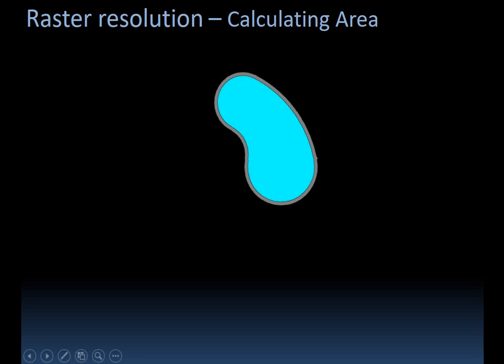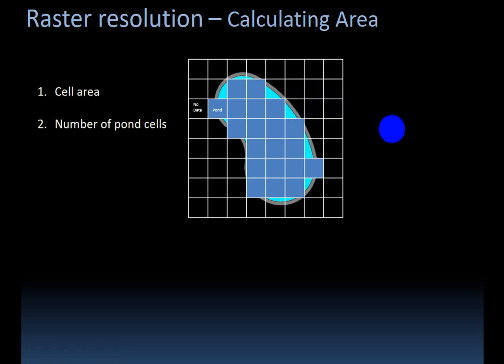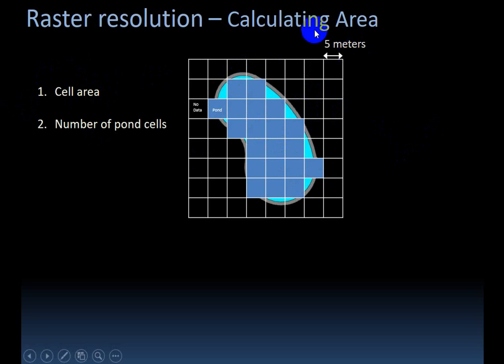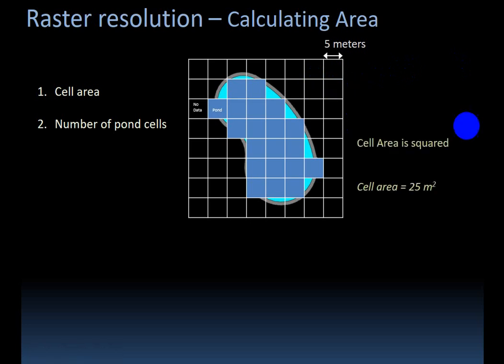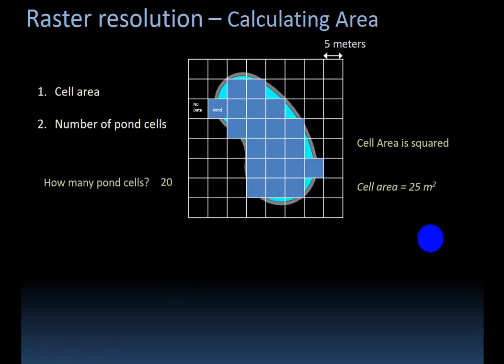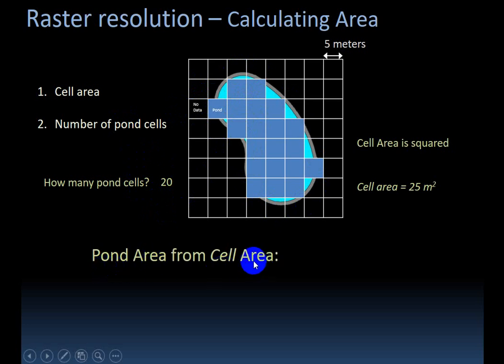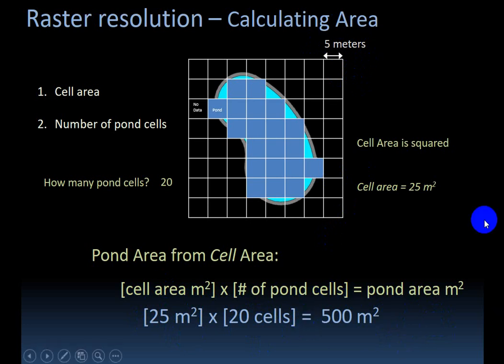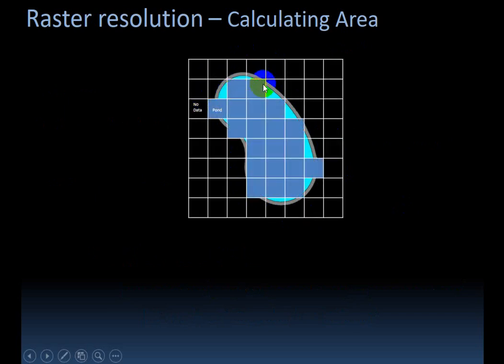Calculate areas from a raster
How to calculate a mapped area using cell count and resolution